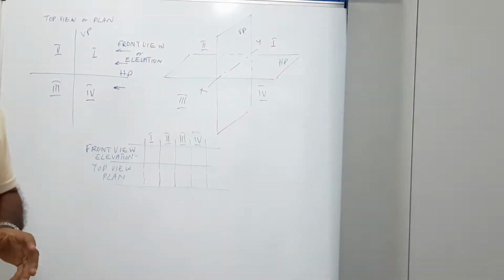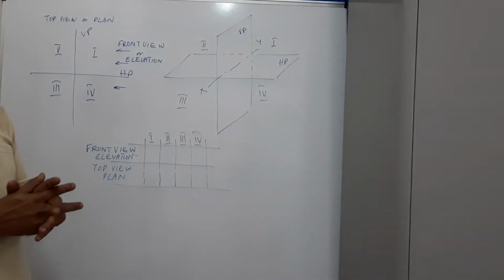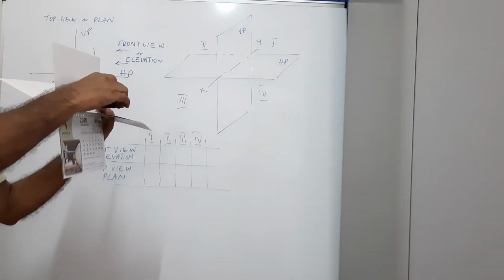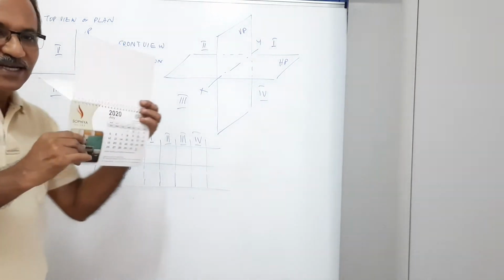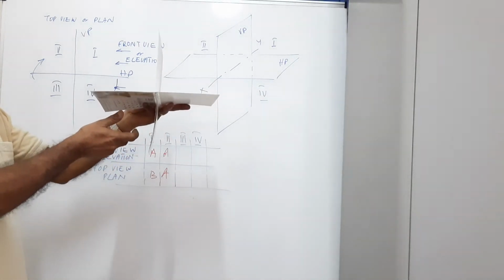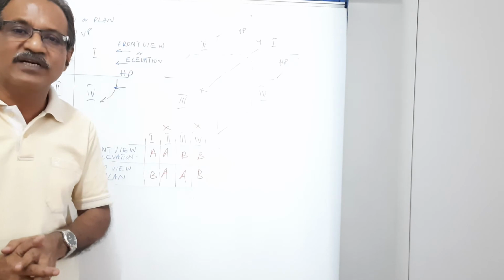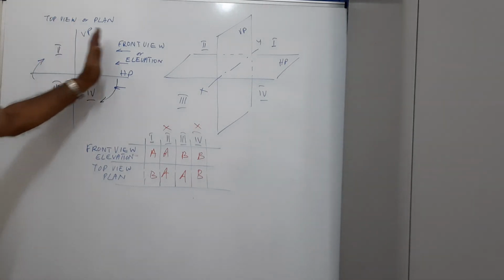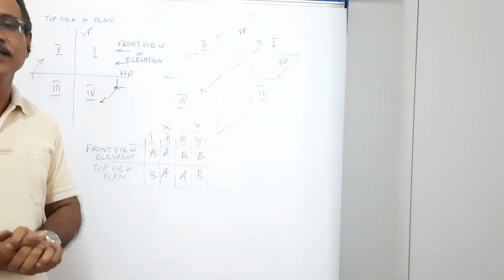B.Tech. Lateral Entry, PSC Exams-2. ENGINEERING DRAWING-CONCEPTS - LSGD, KWA, PWD, IRRIGATION Exams.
Concept of Horizontal and Vertical planes, four quadrants, projections to these planes, Front view or Elevation, Top view or Plan.